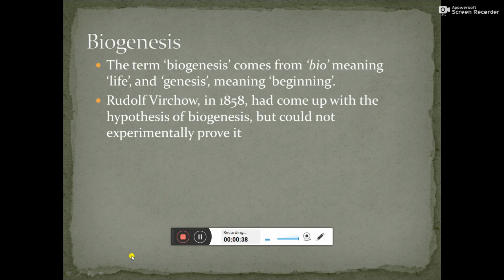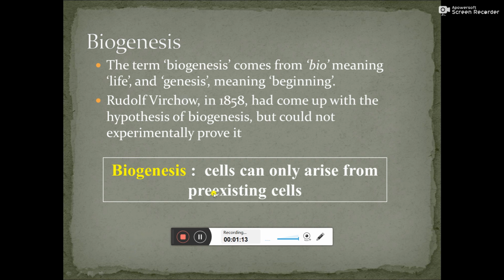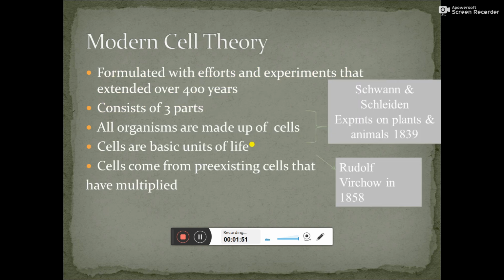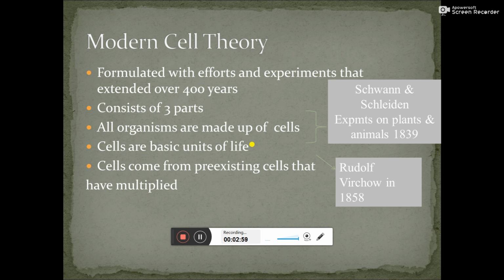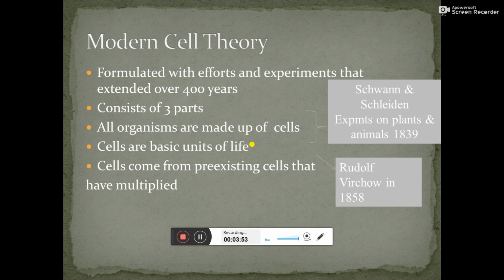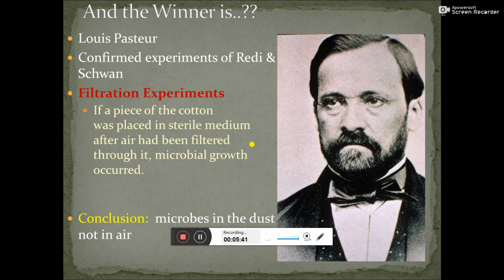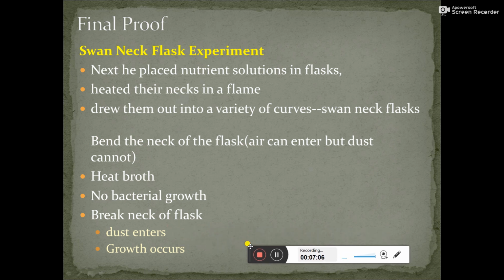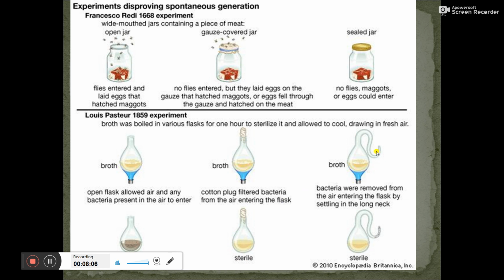Concept of Biogenesis